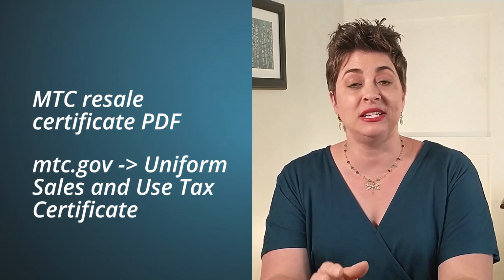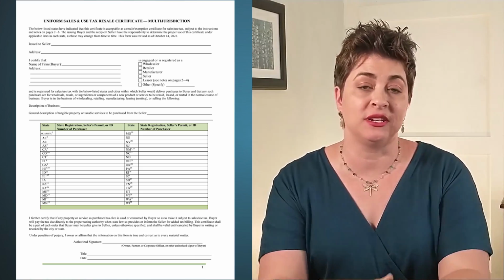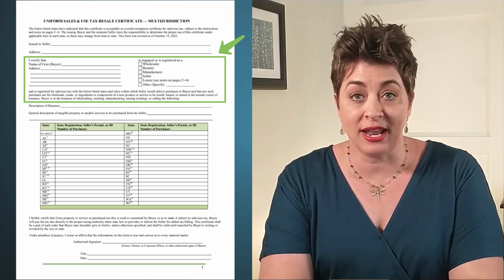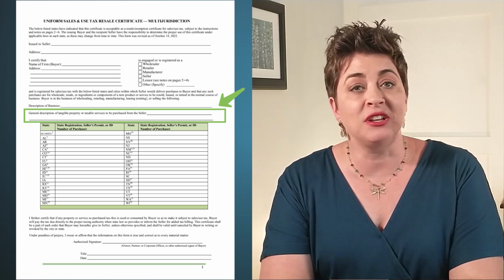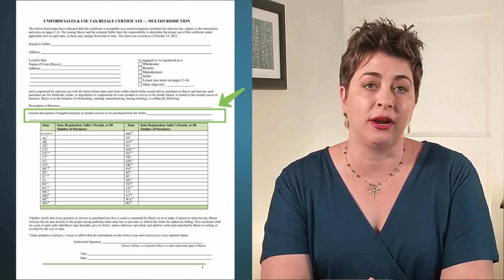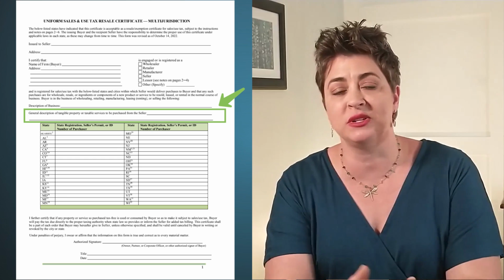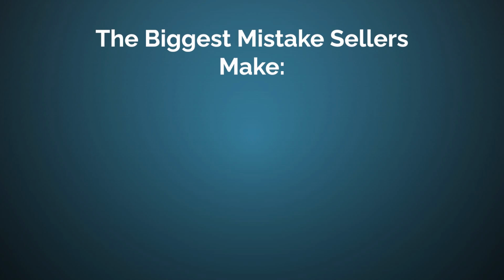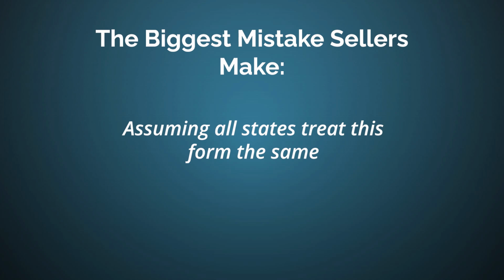Stop Overpaying Sales Tax in These States (MTC Resale Certificate Tutorial)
Getting charged sales tax in states by your suppliers? You might not need to be. The MTC resale certificate could be the workaround you’ve been looking for, but only if you know how to use it.

Unlike the SST certificate (which works for 24 states), the MTC form covers 30+ states, but it comes with footnotes, exceptions, and traps. In this video, we’ll walk you through exactly how to fill it out, when to use it, and what to watch out for.

👉 What the MTC resale certificate is and how it works
👉 When to use the MTC form instead of the SST form
👉 How to fill it out step-by-step (including what ID numbers to use)
👉 Which states accept it (and which have restrictions)
👉 Common mistakes that cause vendors to reject your exemption

🔥 Ready to Stop Guessing on Sales Tax?

If your ecommerce business is crossing $1 million in annual revenue, sales tax isn’t DIY anymore. It’s a compliance risk and one that can cost you big if you’re not careful.

At LedgerGurus, we help ecommerce sellers:
✅ Know exactly where they have nexus
✅ Avoid paying sales tax they don’t owe
✅ Get resale certificates and registrations done right
✅ Connect their platforms for smarter, cleaner reporting

We’ll take sales tax off your plate, so you can get back to growing your business.

Download our free 10 Steps to Ensure Sales Tax Doesn’t Burn Down Your Ecommerce Business to stay compliant and audit-ready

** BLOG: Streamlined Sales Tax | A FREE Online Sales Tax Solution for Online Sellers **